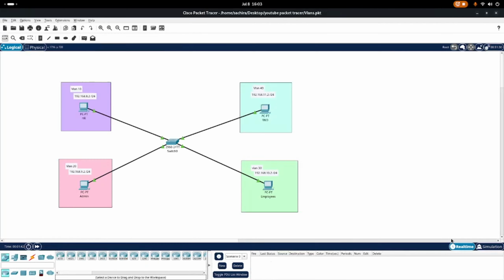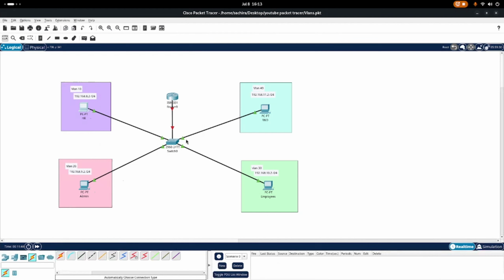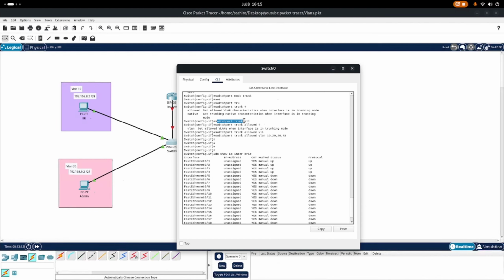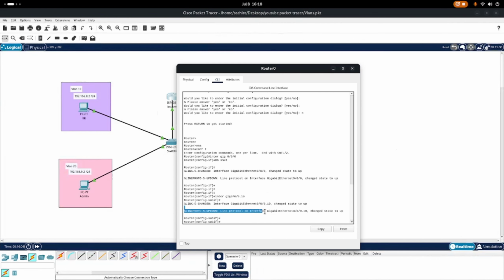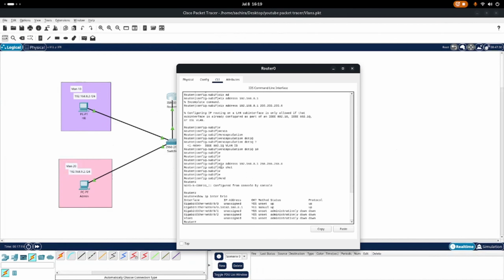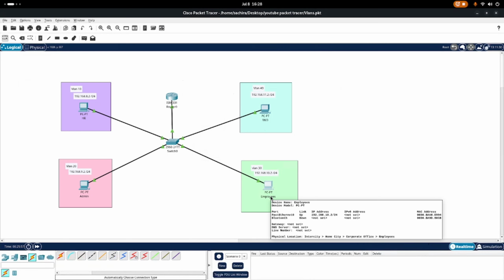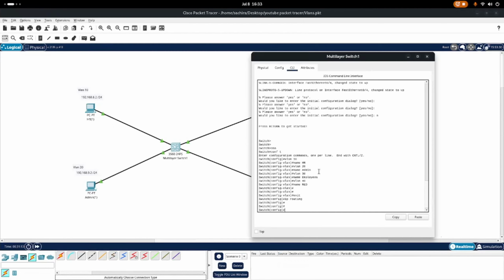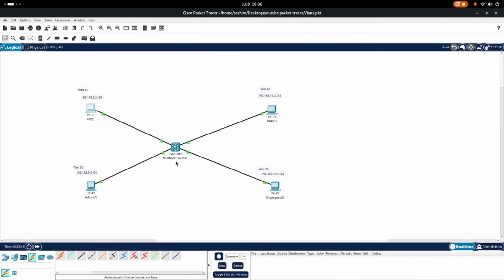VLANs & Inter VLAN Routing Part 2 | CCNA 200-301